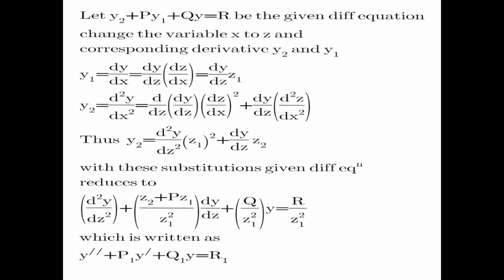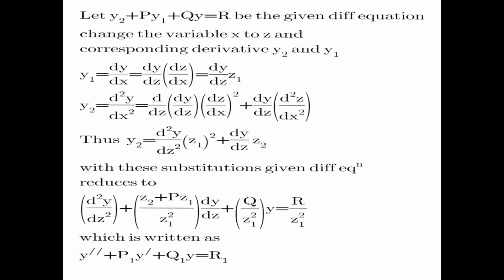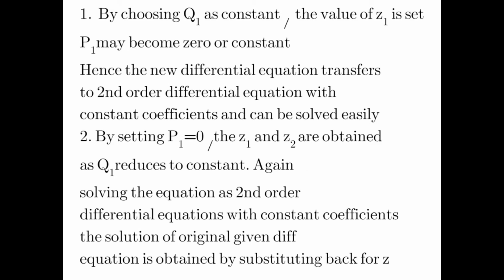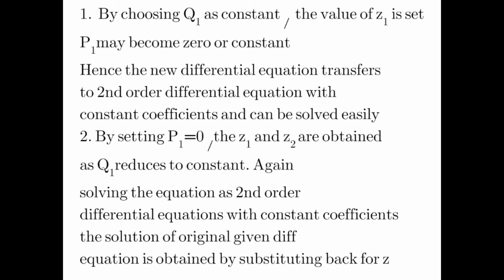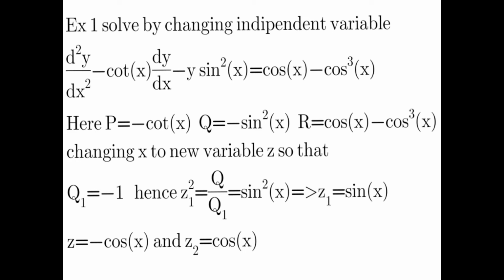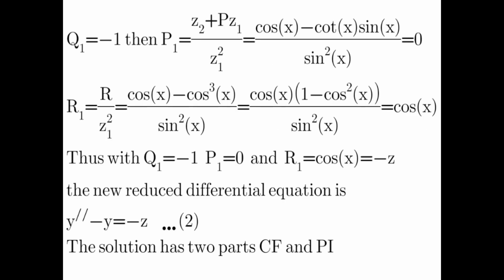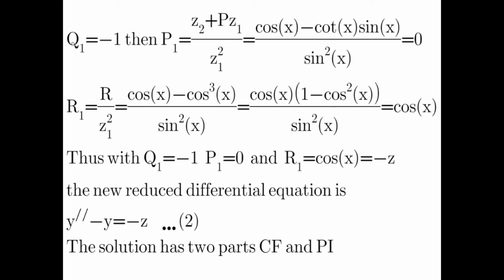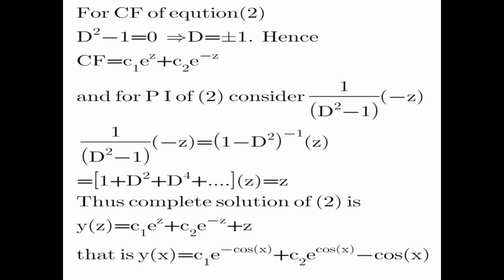solution of ode by changing independent variables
solution of  second ode with variable coefficient by changing the indipendent variable